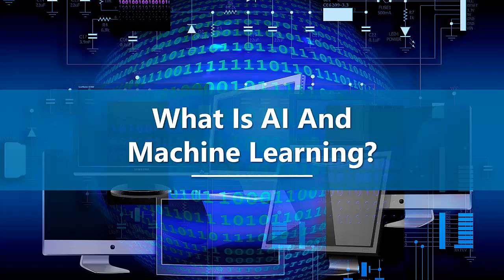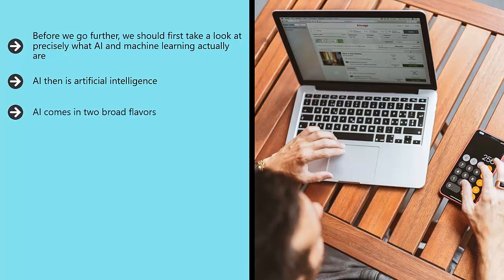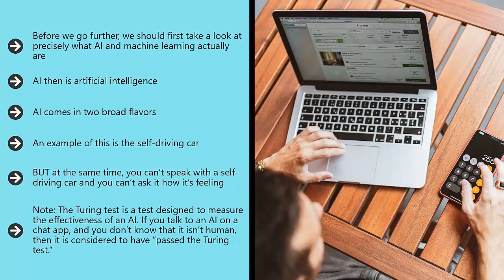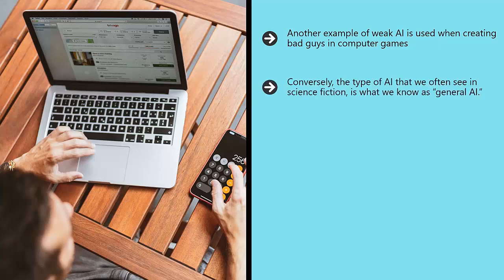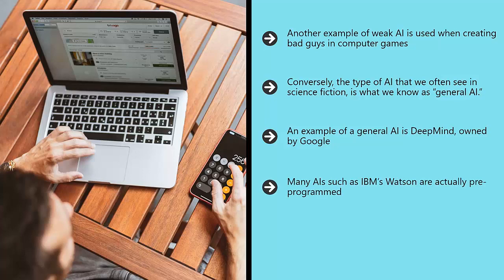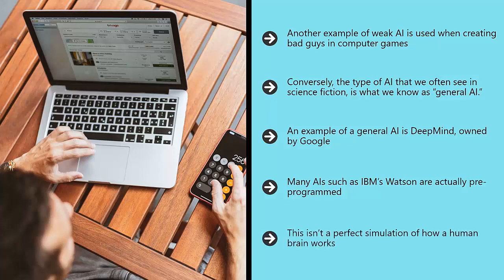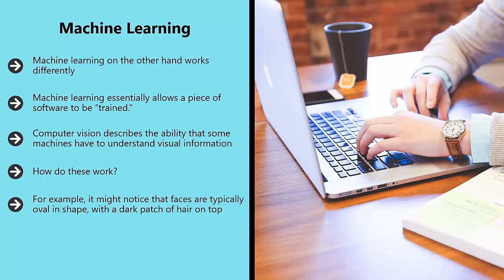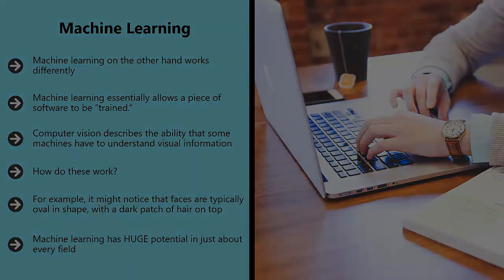Earn 100USD daily with Artificial Intelligence in Digital Marketing 2022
Earn 100USD daily with Artificial Intelligence in Digital Marketing

100% Free with “Resell Rights”.

About Course: 100 USD per day, by (Artificial Intelligence in Digital Marketing), explained in this 100% Free video course.